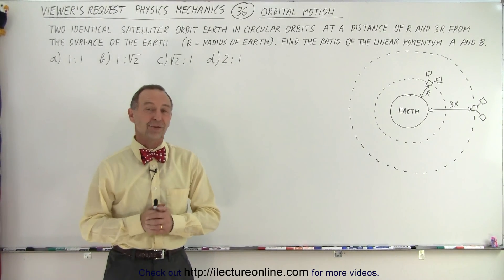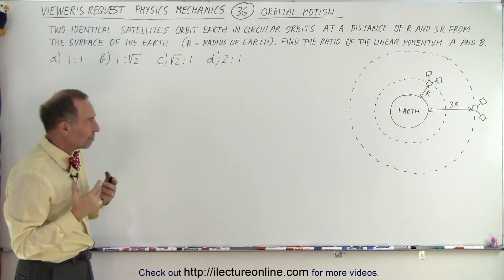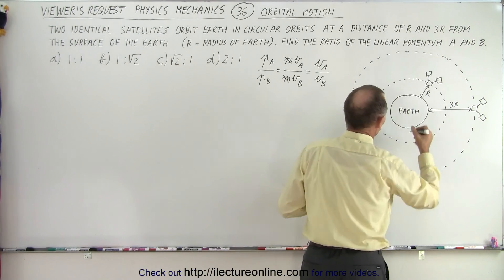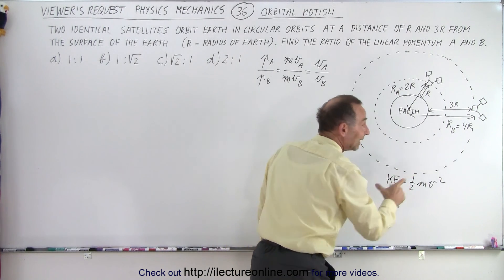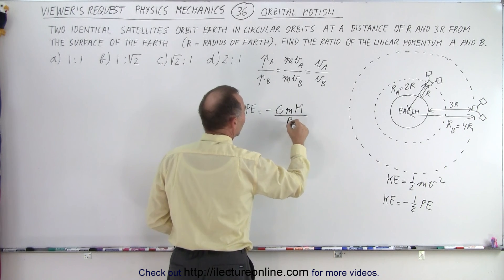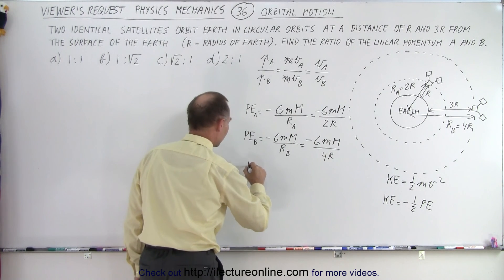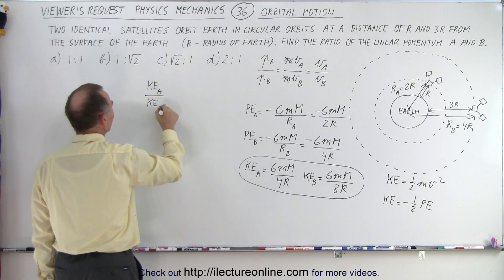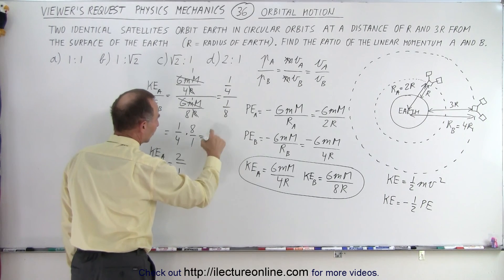Physics: Viewer's Request: Mechanics #36: Satellite Orbital Motion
Given: 2 identical satellites orbit Earth in circular orbits at a distance of R and 3R from the surface of the Earth (R=radius of Earth).
Find: The ratio of the linear momentum of A and B.

Link to: Physics - Mechanics: Gravity (18 of 20) Kinetic And Potential Energy Of A Circular Orbit: